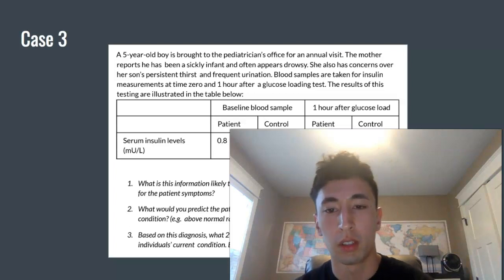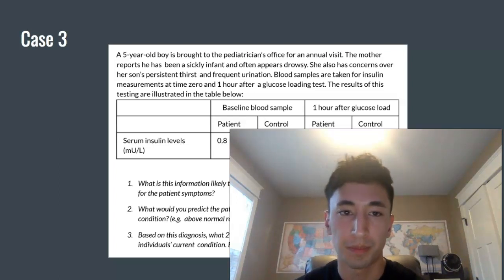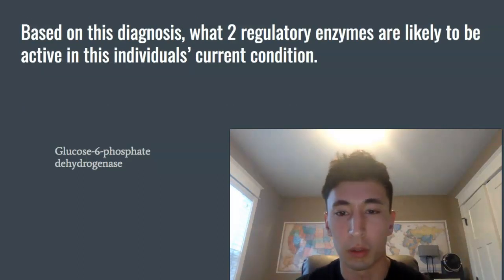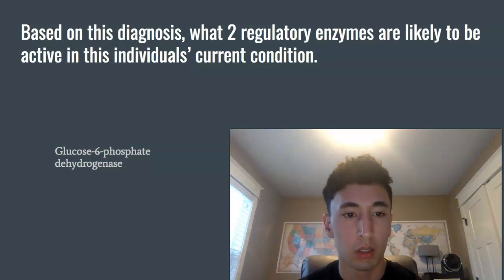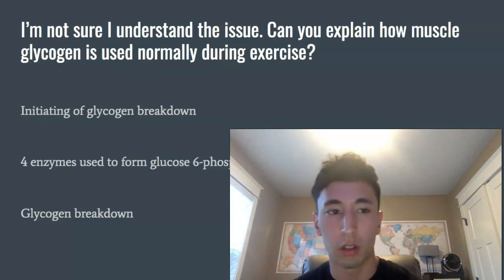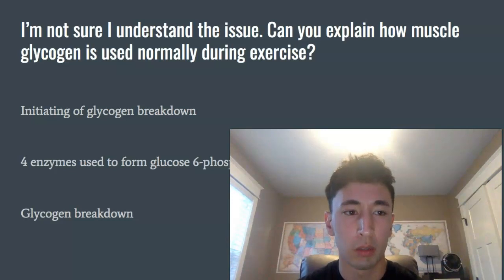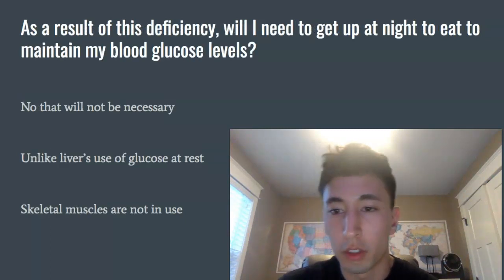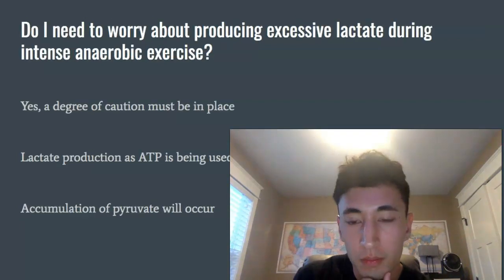Case Connections: Unit 2 (2 and 3)